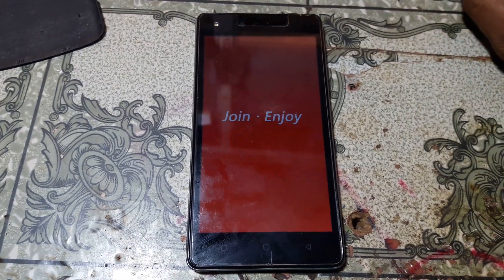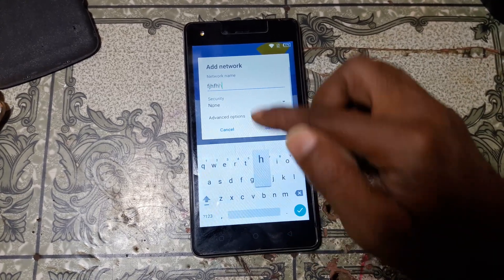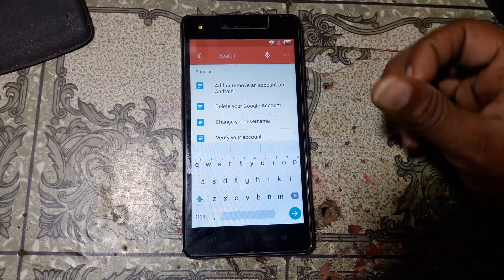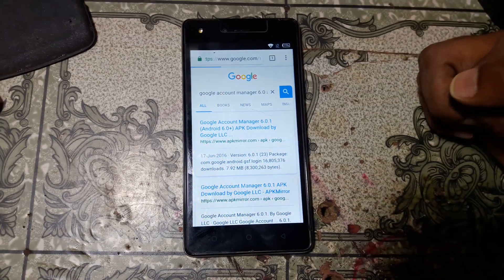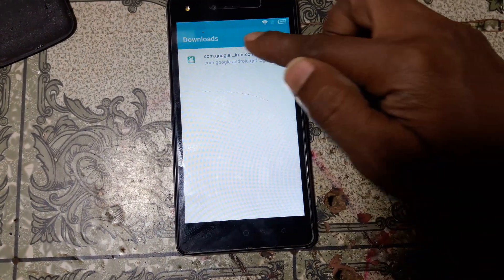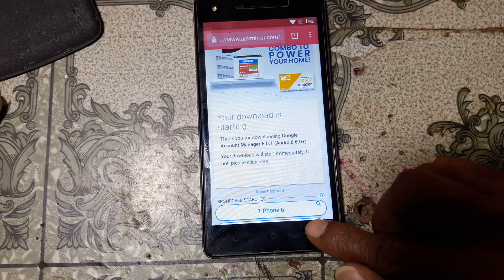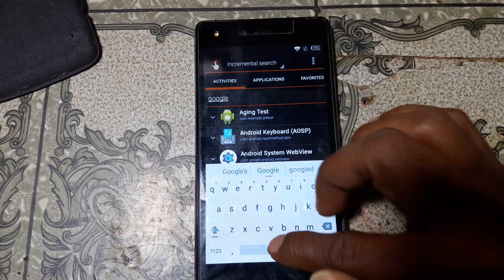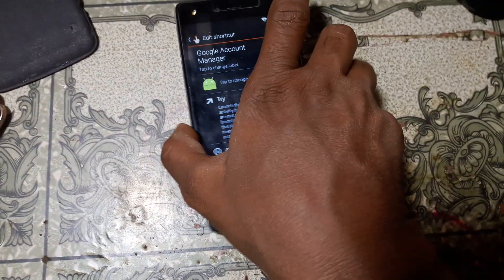Itel 1512 frp bypass without pc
Itel 1512 frp, itel 1512 google lock remove
Techno care apk

LG_Mobile_Driver_v4.2.0.0.

Qualcomm_HS-USB_QDLoader_9008.

Please-watch